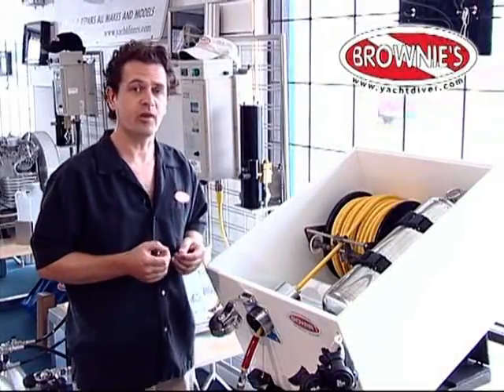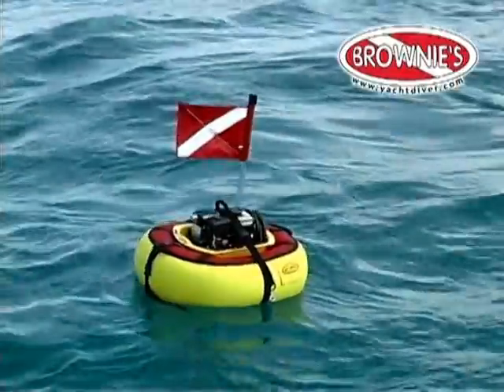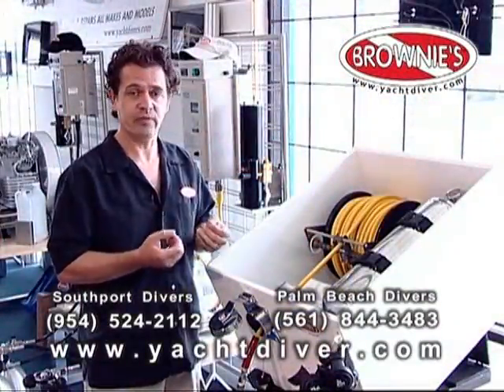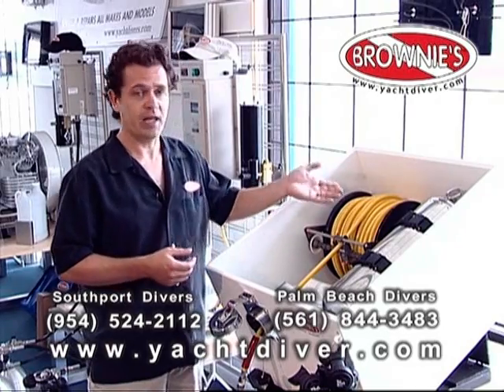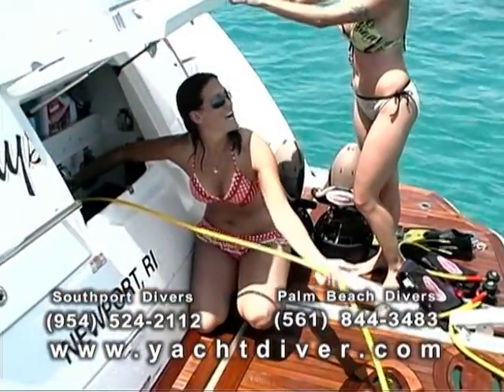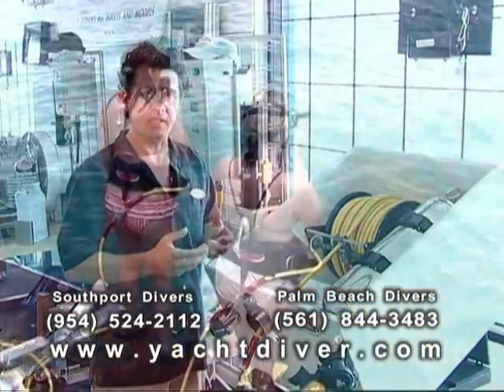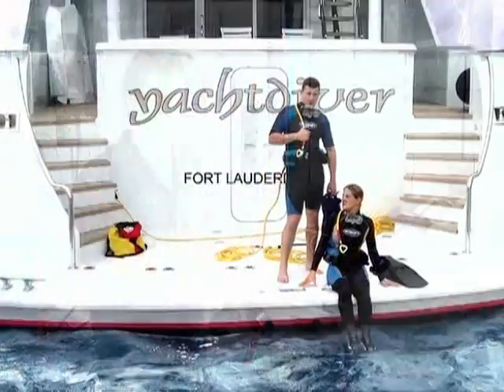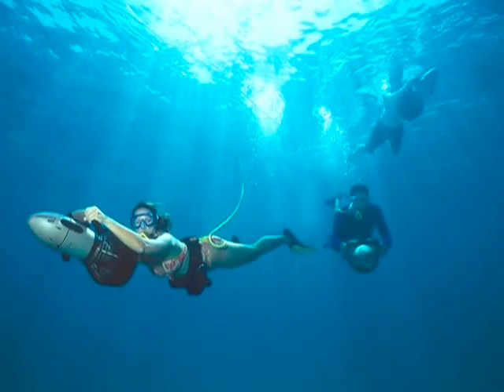Brownie's E-Reel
Brownie's announces the first built-in third lung diving system with electric recoil hose reel!
We design, build and install custom hookah systems specifically for your vessel. Use it for inspections, maintenance and, of course, recreation.